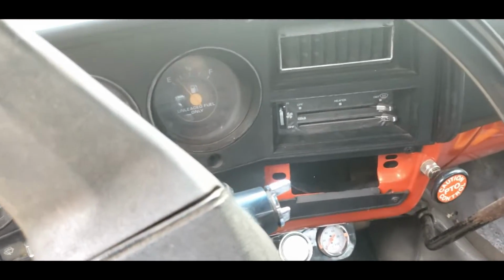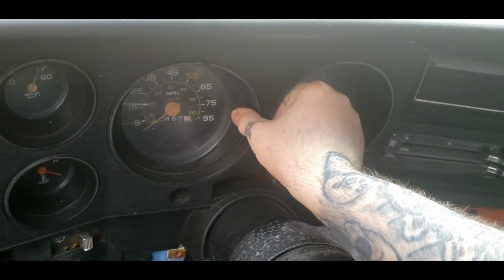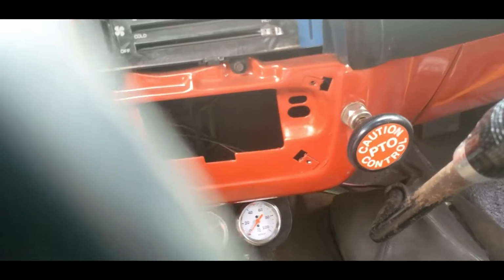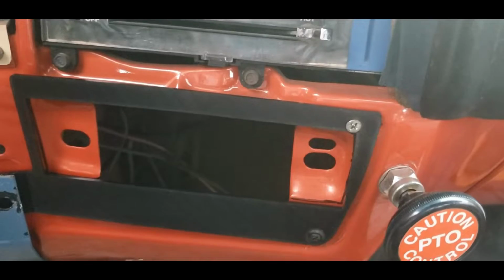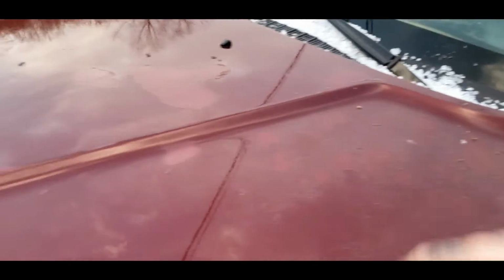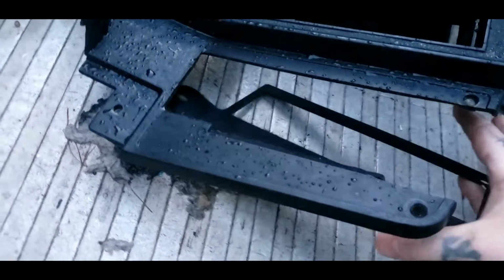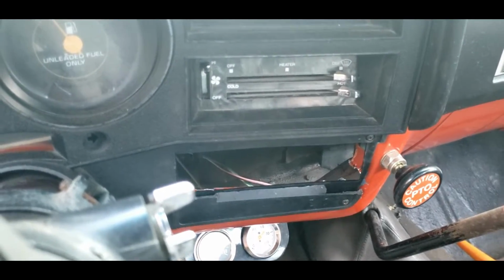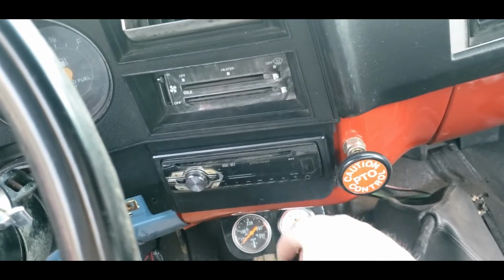How To Install A Single Din Stereo In A Square Body Chevy 1973-1987 (91)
Today's helpful how to video will be showing you how to change the older shaft style radio to a new single DIN size stereo, AKA CD player in a 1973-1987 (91) Chevy/GMC truck, crew cab, blazer or suburban. AKA c10,k10,k29,c20,k30,c30 trucks,.

In this video I am useing the Metra 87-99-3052 installation kit for an easier and cleaner head unit install. This dash kit  was around $15-$20 and is well worth the cost, this is the second squarbody that we have used this kit on.

If you found this video helpful or if you need anymore information be sure to drop a like and leave a comment I enjoy hearing from everyone, dont forget to show your support for my channel by smashing that subscribe button!